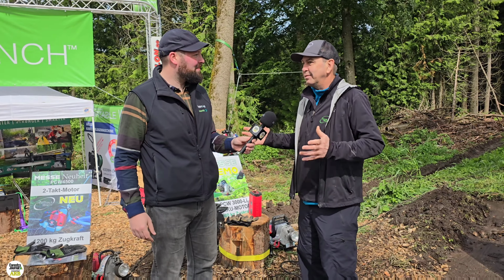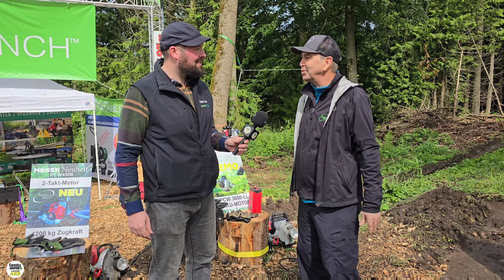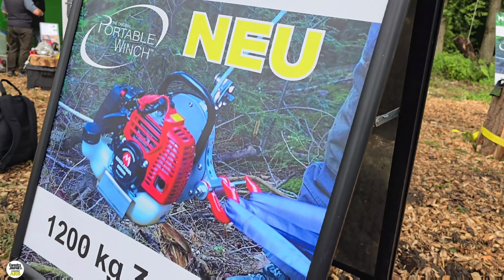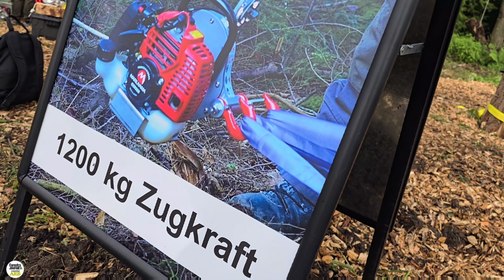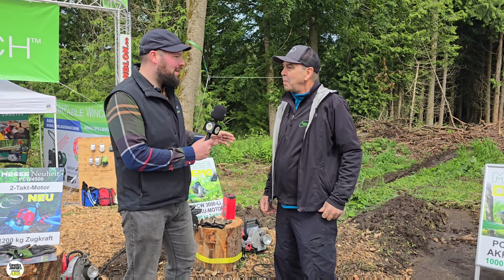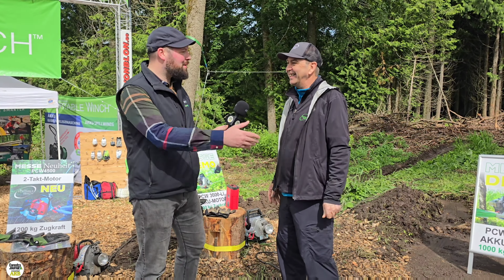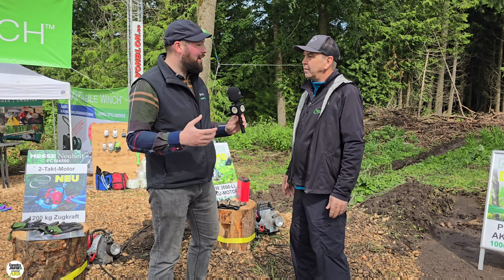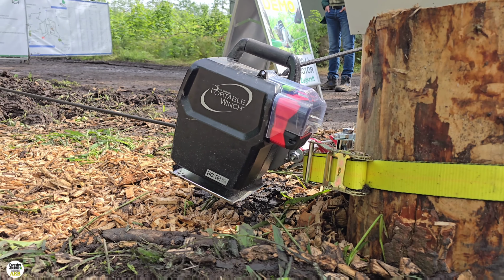Why Portable Winch chose a two-stroke engine for its new machine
BEING demonstrated on the Portable Winch KWF stand was the new PCW4500 two-stroke winch. Visitors gathered to watch it pull a log out of the woods, with a battery-powered winch sending it back in.

We found out more about why the manufacturer had opted for a Maruyama engine.

Forestry Journal and essentialARB magazines provide invaluable reading for anyone involved in the forest and arboriculture industry.